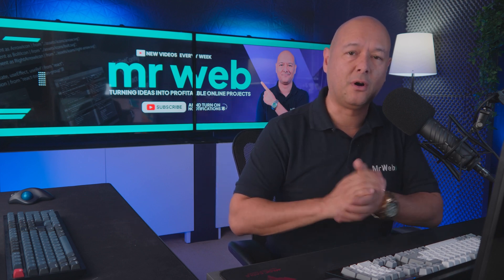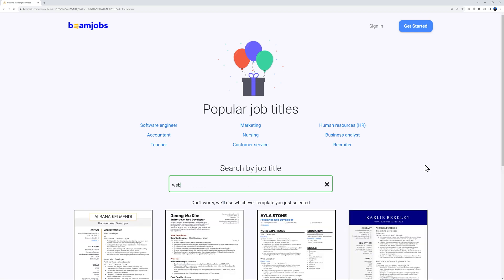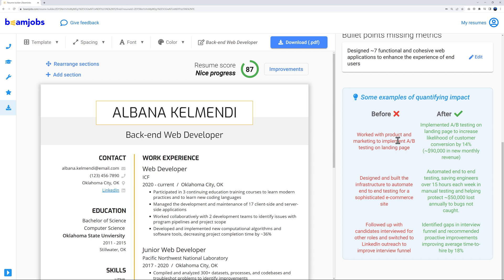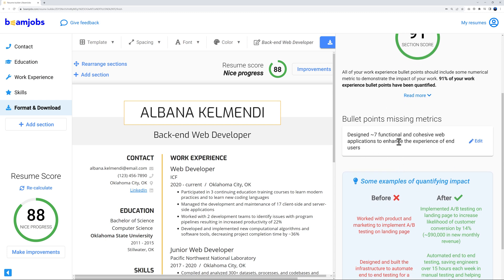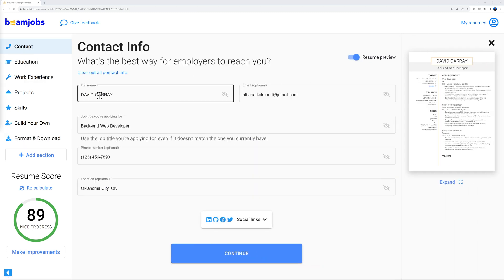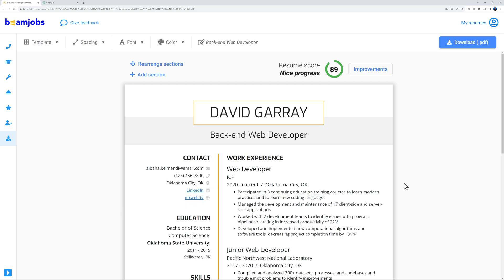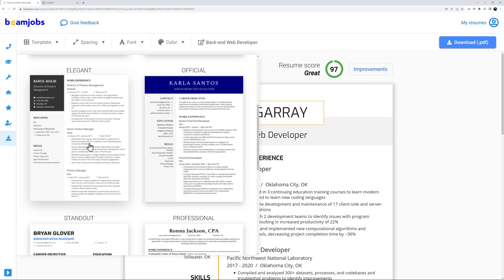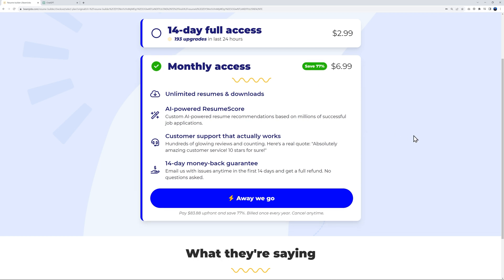How to Create a Professional Web Developer Resume in 12 Minutes or Less [BeamJobs Review]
Today we're going to discover BeamJobs which is an online resumes builder that will allow you to create truly professional resumes that will get you hired.

✅ BEAMJOBS